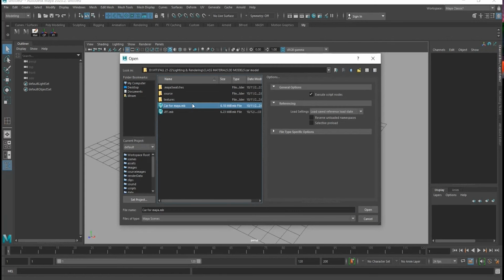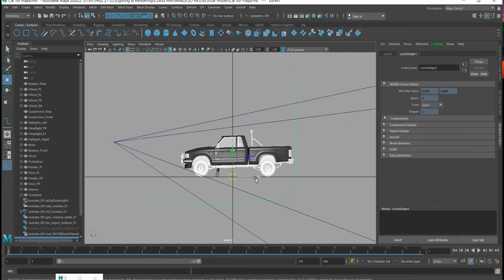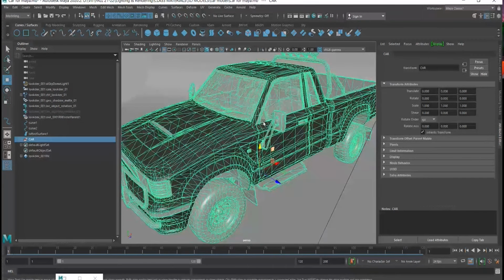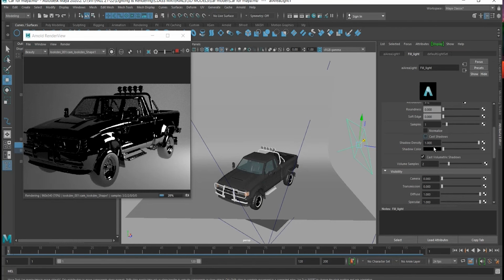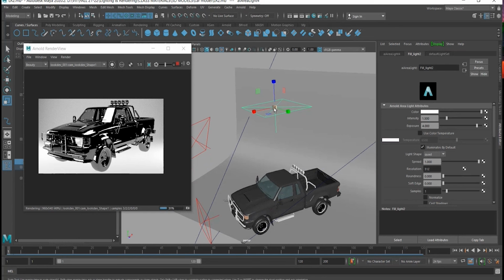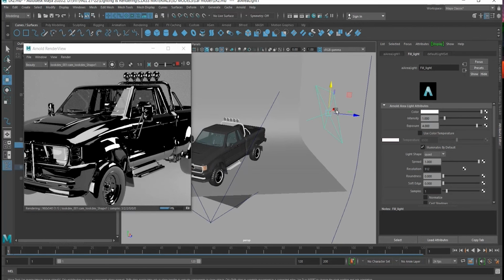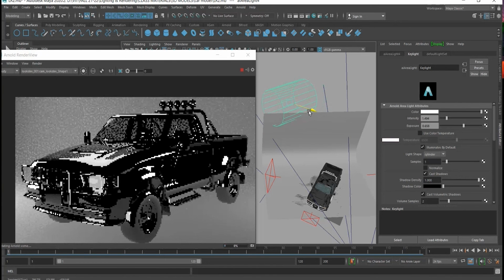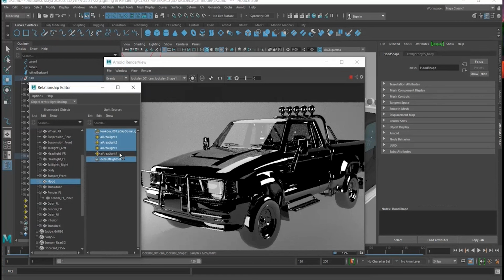15LIGHTING A 3D CAR 1（灯光）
15LIGHTING A 3D CAR   1（灯光）